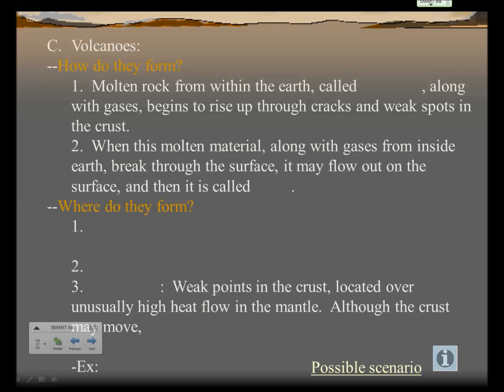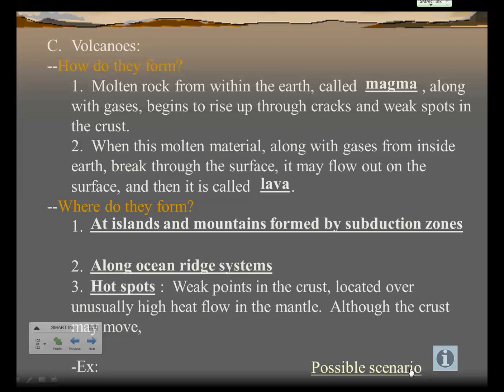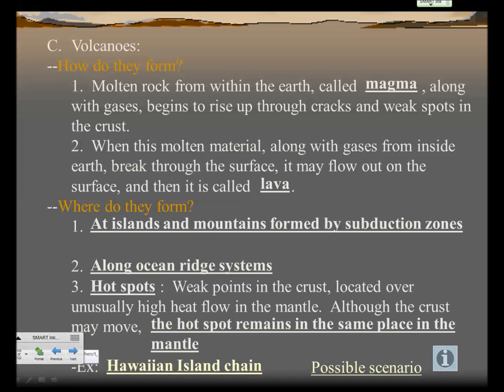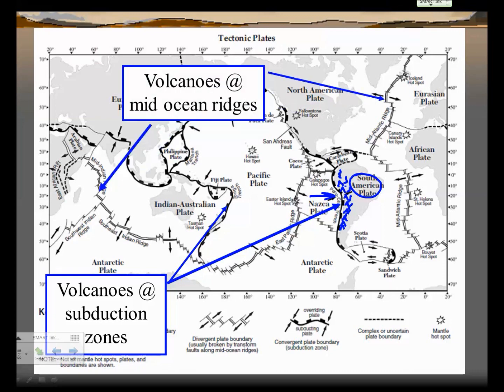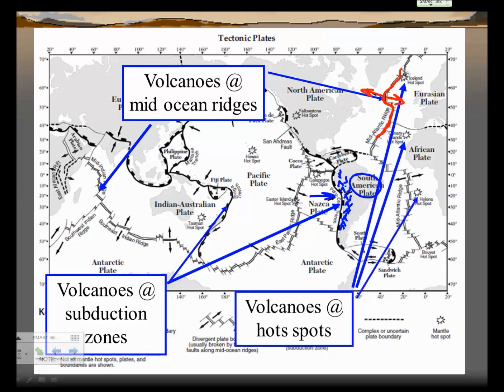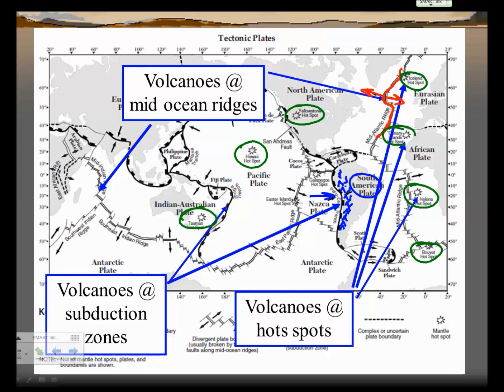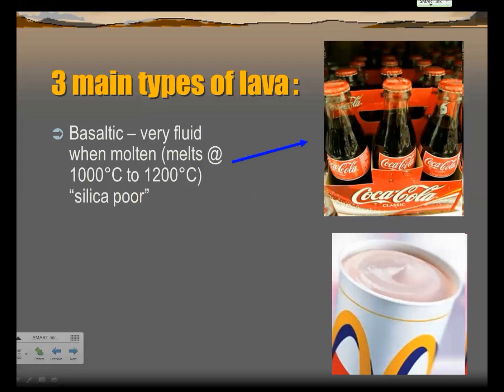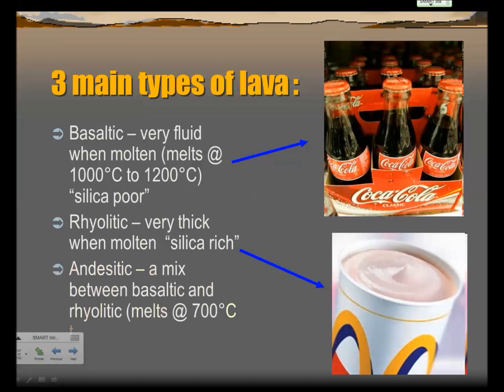Unit 3 Lesson 10 Volcanoes 1